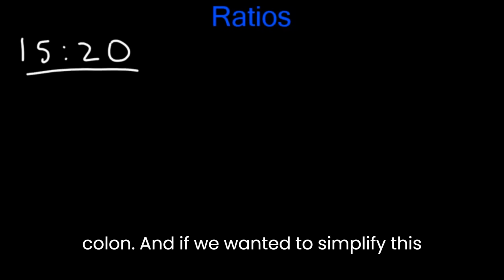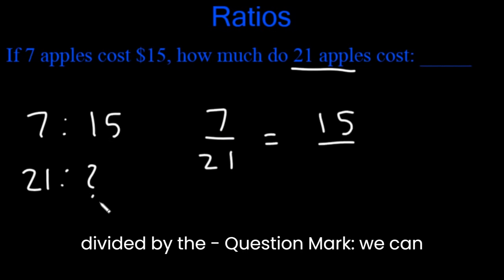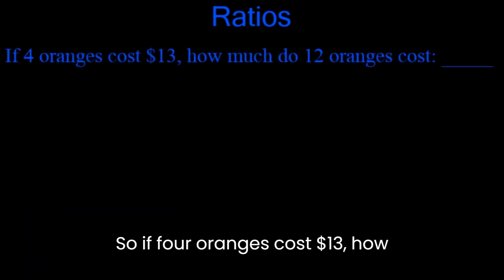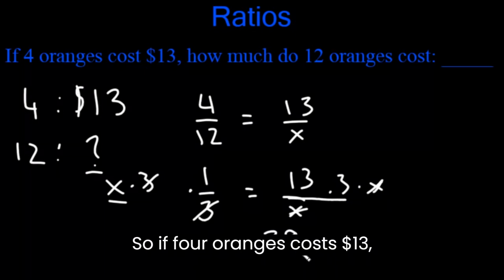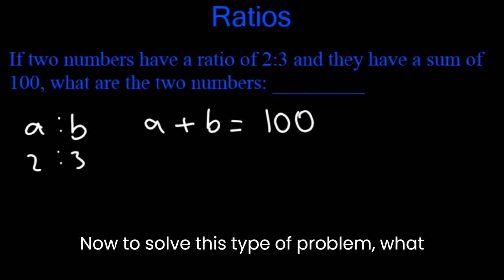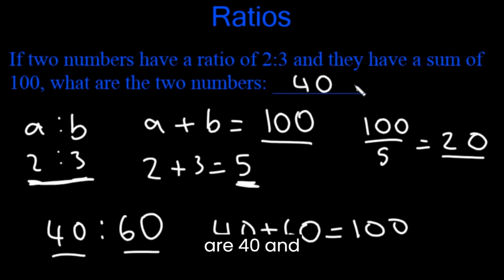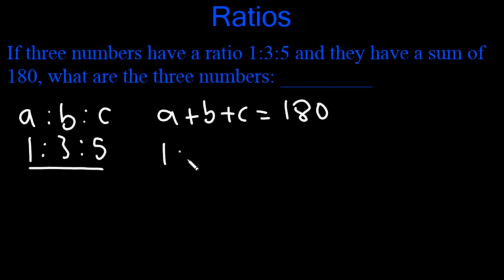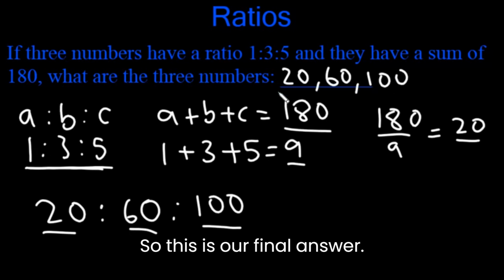EVERYTHING you need to know about Ratios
This video is a tutorial on Ratios. If you liked this video, you will also like the other videos in the "Everything you need to know about..." playlist which can be found

Timestamps:
0:00 - Introduction
0:40 - 7:15 as 21:x
1:49 - 4:13 as 12:x
2:50 - 2:3 with sum 100
4:19 - 1:3:5 with sum 180
5:46 - Practice Worksheet and Answers